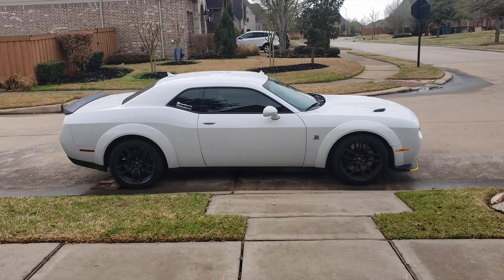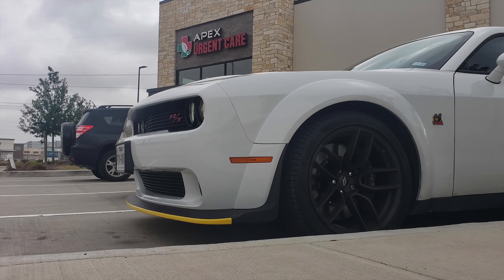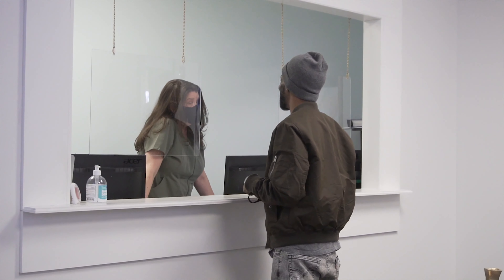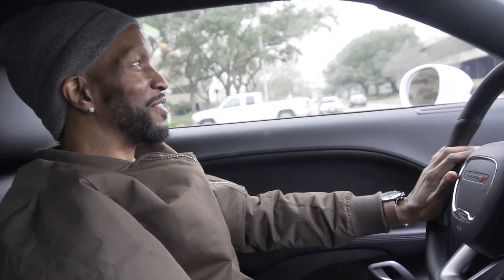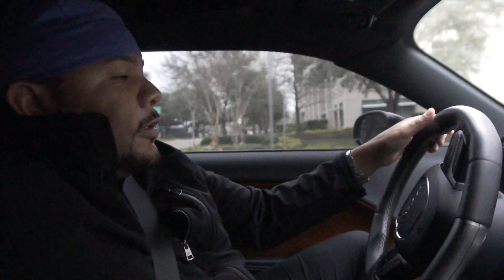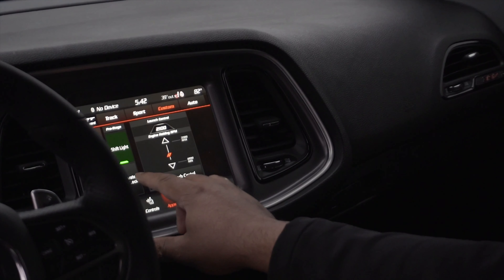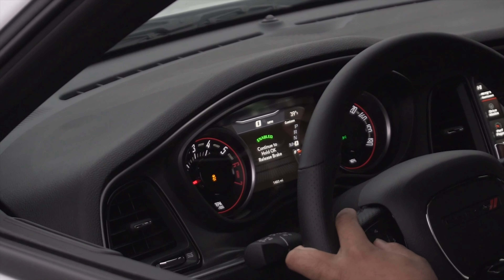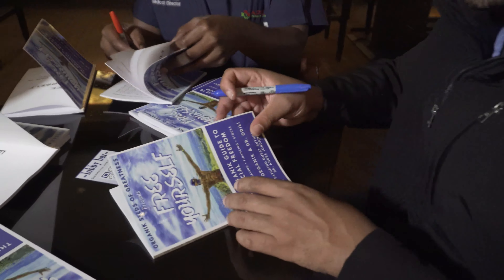2021 Scat Pack vs. Hellcat ft. Kell Johnson + Free Yourself Book Signing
In Episode 2 of SpeedDocs713, we pit the SpeedDocs 2021 Challenger Scat Pack Widebody against Kell Johnson's Challenger Hellcat! Then we meet up with Mr. Organik for the book signing for Free Yourself, the latest self-help book in the Organik Seeds of Greatness series. Listen in for the inspiration behind the book and the important messages Mr. Organik wants to pass on to you and the next generation!

Follow the Speed Docs on all social media platforms to stay on top of the latest developments!

IG: @dredds911 - Andre Jordan, DDS, Founder/CEO of TRUTH General Dentistry @tgdhoustontx

IG: @er_doctor_o - Uzo Odili, MD, Medical Director of APEX Urgent Care Clinic @apexurgentcare

Creative Consulting by @mrorganik and @YouTubenOnaBudget

Organik Seeds of Greatness presents FREE YOURSELF: The Organik Guide to Financial Freedom

TRUTH General Dentistry (@tgdhoustontx)- The Best Cosmetic, General and Emergency Dentists in Houston!

Apex Urgent Care Clinic (@apexurgentcare) now offers the Rapid Nasal Swab COVID-19 testing for active infection with results available in 20 minutes at both Katy and Richmond locations. Same-day appointments are available every day, Online pre-registration is recommended.
Apex Urgent Care Clinic also offers highly accurate nasal swab testing for COVID-19 active disease. Nasal swabs are sent out to the laboratory by UPS overnight M-F with results back in around 48 hours.
Online pre-registration is REQUIRED for these services.
COVID-19 Antibody test is also available from Quest Diagnostics Labs, results in 2-3 days.

Coronavirus On My Mind: The Journey of an ER Doctor into the Madness of COVID-19

Looking for CBD oil to treat your medical problems?